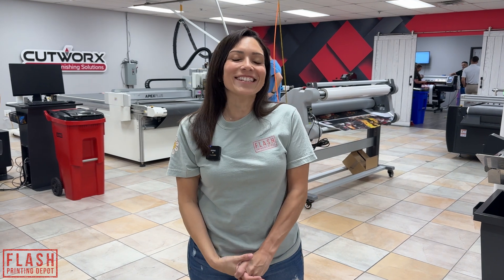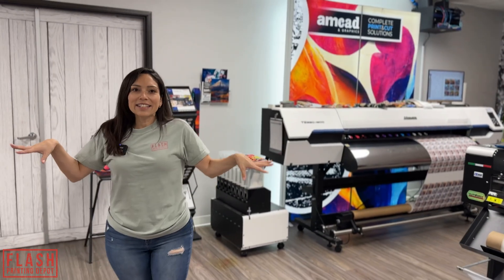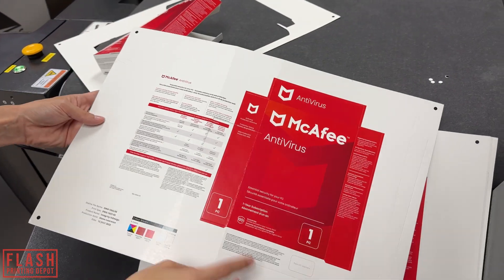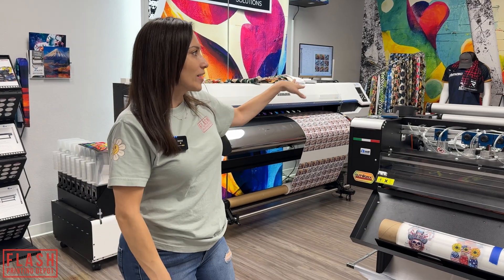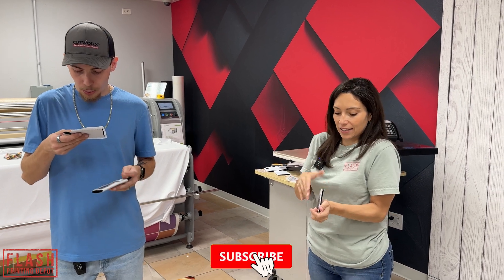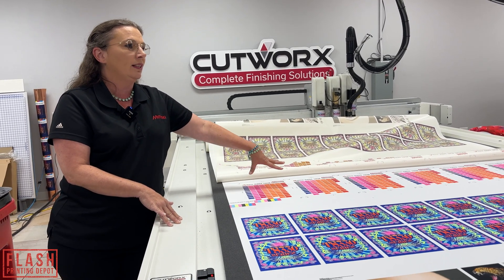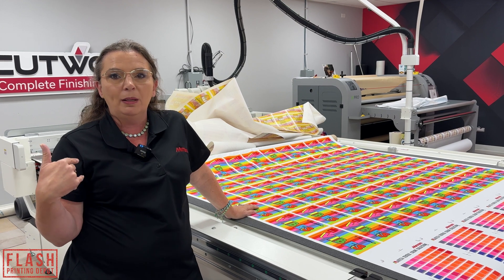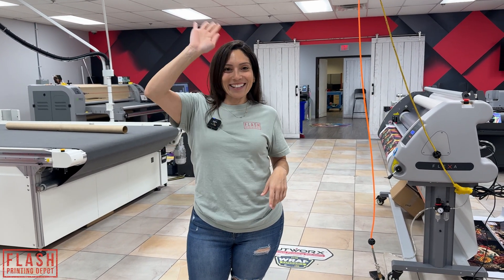UV PRINTING SEMINAR HIGHLIGHTS | CUTWORX USA EVENT FEATURING FLUORESCENT INK BY MIMAKI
Join us as we recap the exciting UV printing seminar that took place on September 24th at Cutworx USA! Our industry experts explored the competitive advantages and nuances of UV printing, showcasing the incredible benefits and unique applications of UV technology that can help you expand your product offerings and increase your profits per print.

**Event Highlights:**
- In-depth look at UV printing technology
- Demonstrations of Roll to Roll Print & Cut, Table Top Flat Bed UV, and 4′ x 8′ Flatbed UV machines
- Showcasing of cool fluorescent ink by Mimaki
- Unique applications to expand your product range

Don't miss out on seeing everything Cutworx USA had to offer and the innovative technologies presented at the seminar.

💬 **Comment** below with your questions or experiences with DTF printing.
📲 **Share** this video with your friends and colleagues in the printing industry.